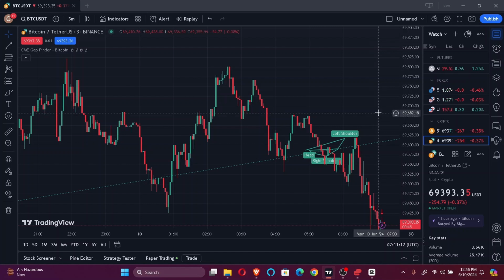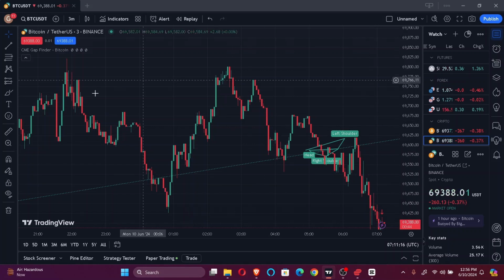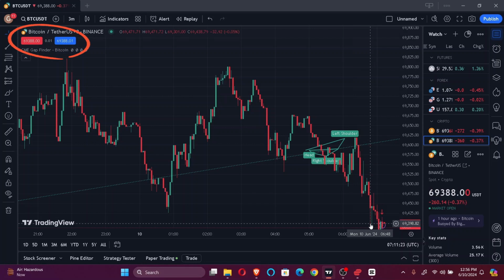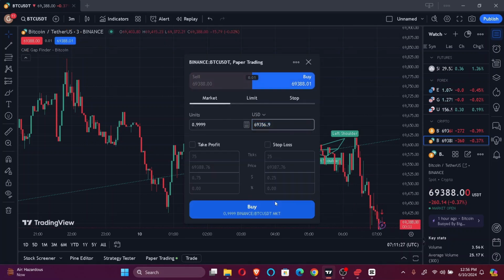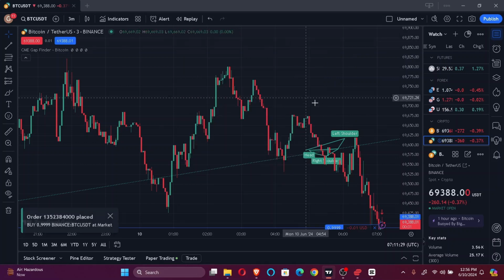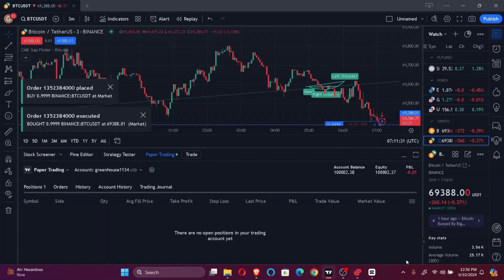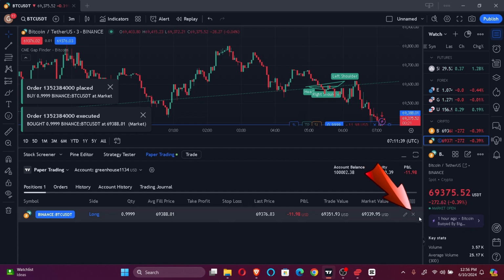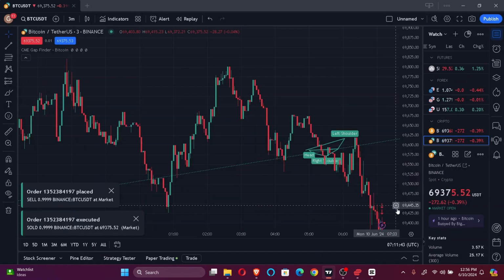How to Close Partials on TradingView 2024?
Optimize your trading strategy by learning how to close partials on TradingView! In our detailed guide, "How to Close Partials on TradingView," we'll provide you with step-by-step instructions on how to execute partial closes on your trades. With our expert tips, you'll be able to manage your risk and lock in profits more effectively. This guide is perfect for traders who want to refine their exit strategies and maximize their gains. Follow along as we guide you through the process, ensuring you can close partials seamlessly. Enhance your trading efficiency—learn how to close partials on TradingView today!